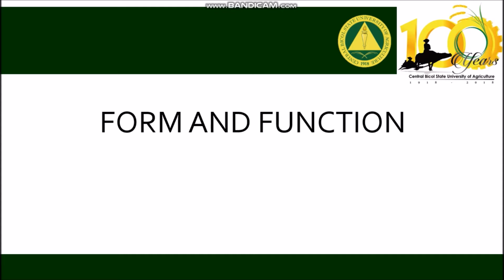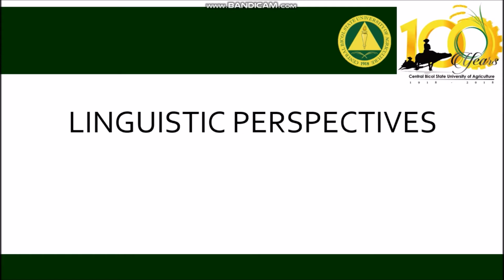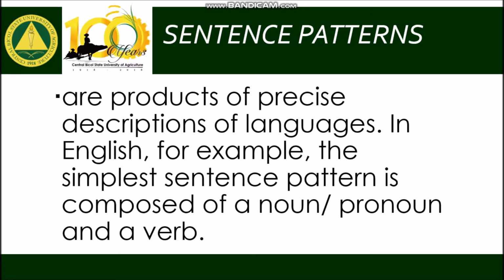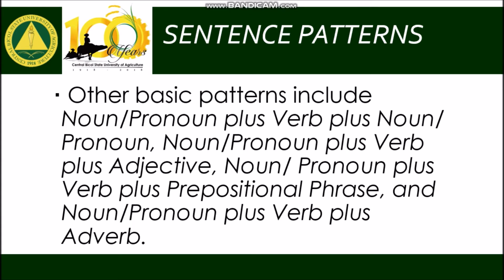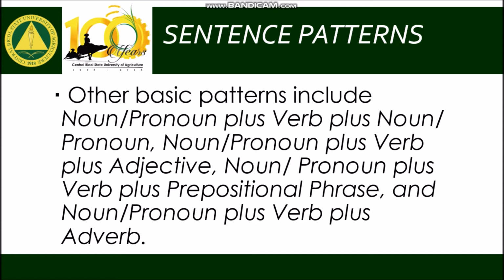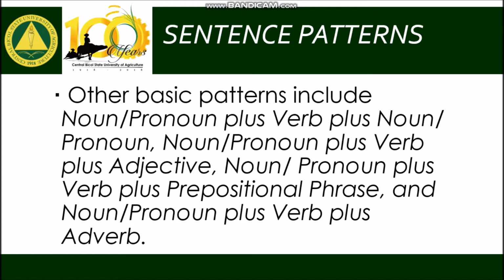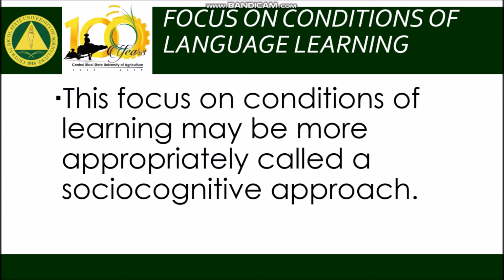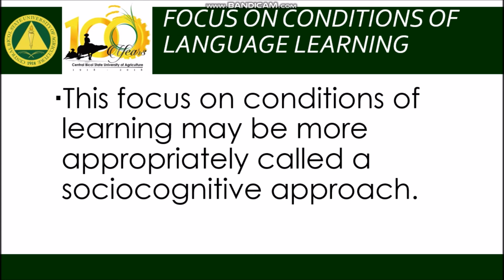Perspectives on SLT